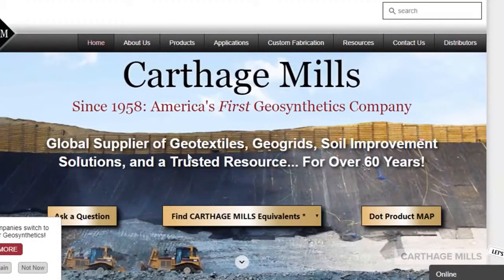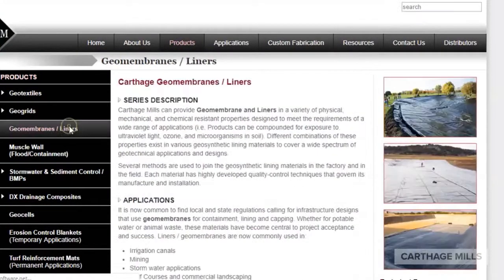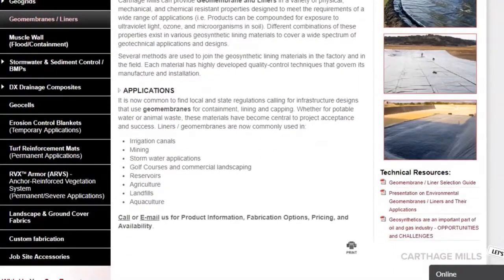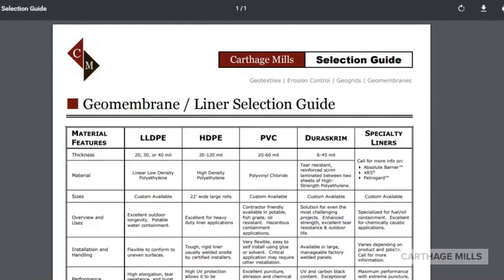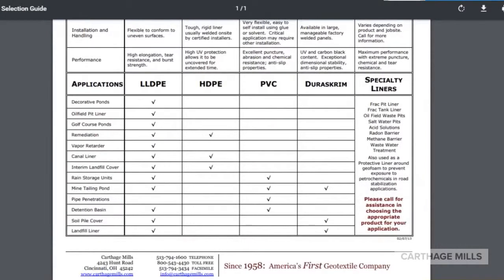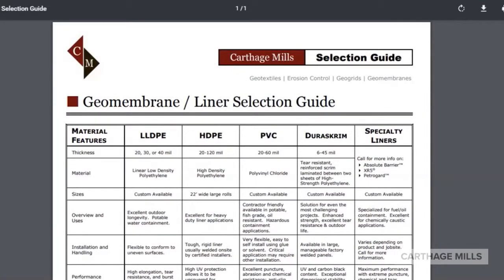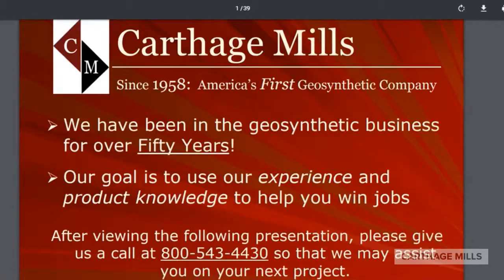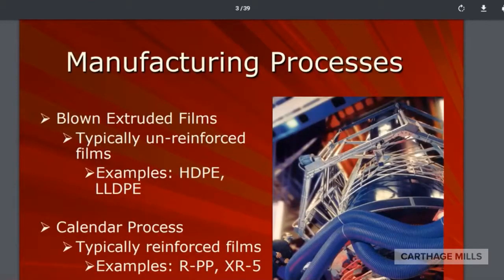Geomembranes / Liners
Geomembrane types and common applications